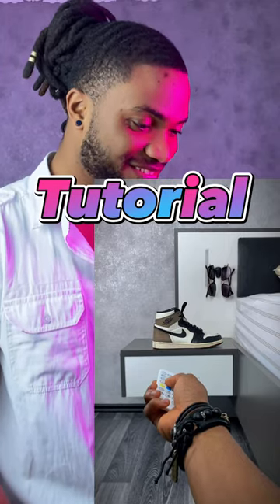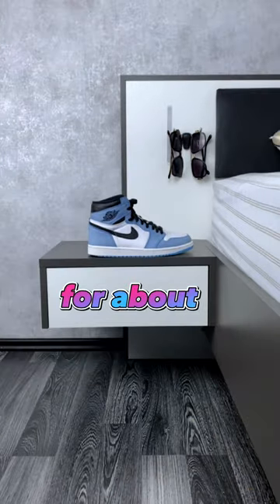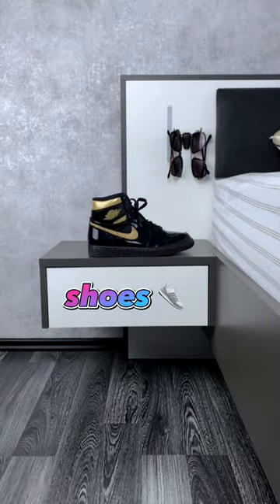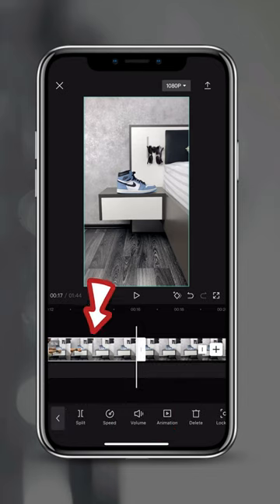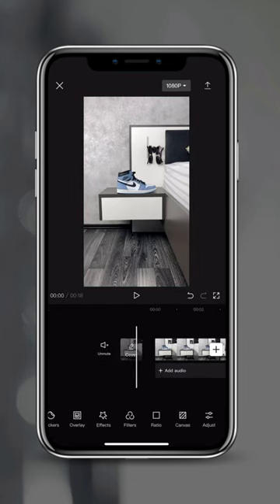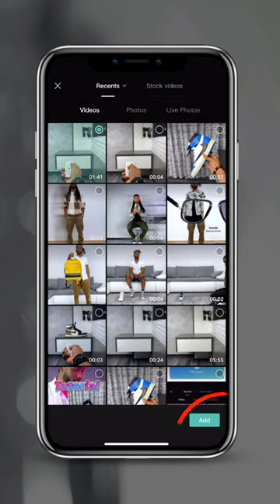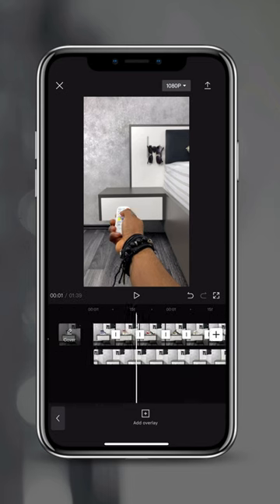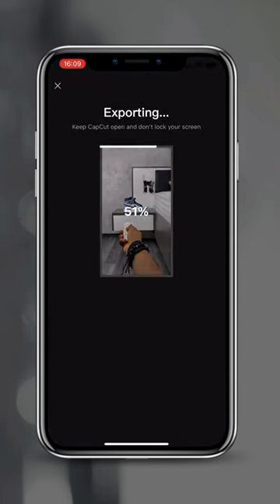CAPCUT shoe TRANSITION Tutorial - The EASY WAY.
How to edit Instagram and tiktok trending shoe transition on CapCut.

Remote fashion transition,
Tv remote fashion transition,
Tv remote Outfit Transition,
Remote Outfit Transition,
Tiktok Transition Tutorials,
Reel Transition Tutorial,
Mobile videography,
iPhone video editing,
capcut video editing,
instagram trending reel editing,
capcut new trending video,
trending reels editing,
trending reels,
new trending video editing,
how to edit new trending video in instagram,
instagram trending reels,
how to make trending reels,
video editing,
how to on capcut,
capcut tutorial,
capcut transition tutorial,
transition tiktok,
cool transitions,
capcut transition tutorial,
transition video,
cleanest trnasitions,
capcut,
capcut edit
how to edit on capcut like a pro